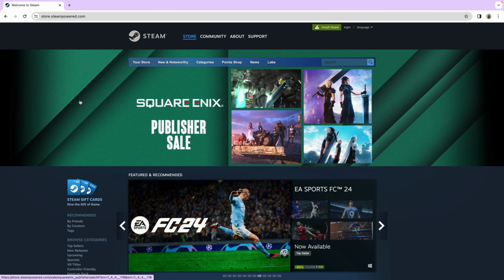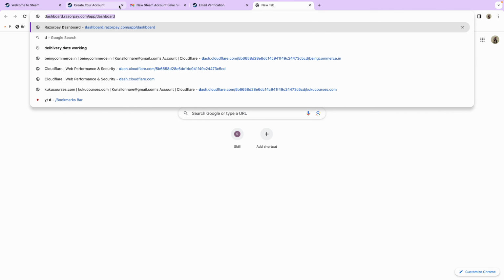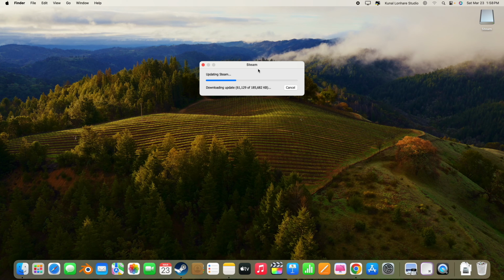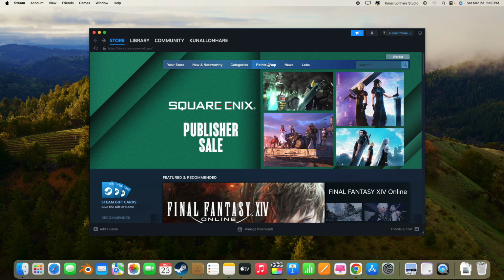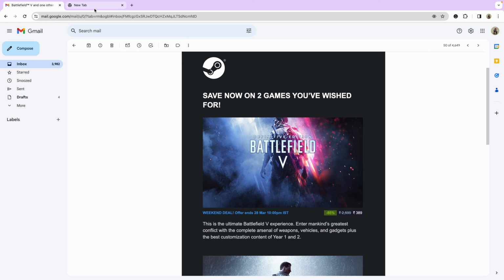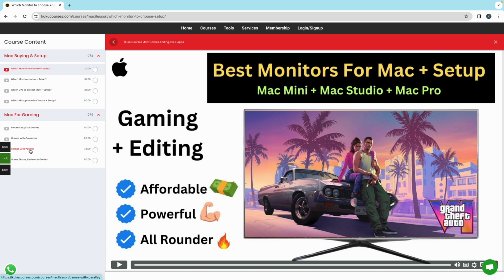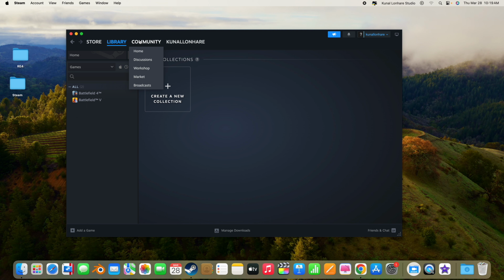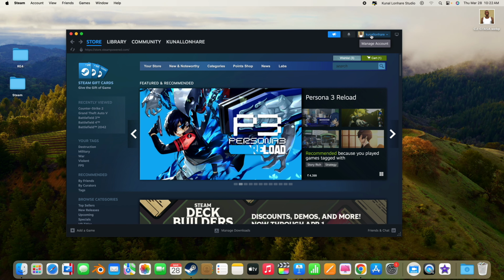Steam For Mac: Download + Setup | Steam For Mac Games | Gaming on Mac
Steam For Mac: Download + Setup | Steam For Mac Games | Steam Mac Games.